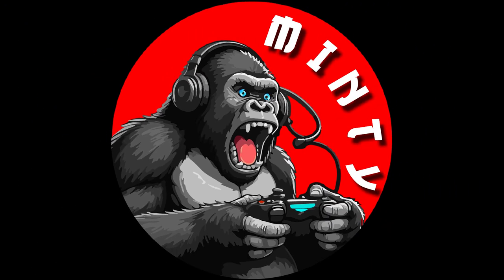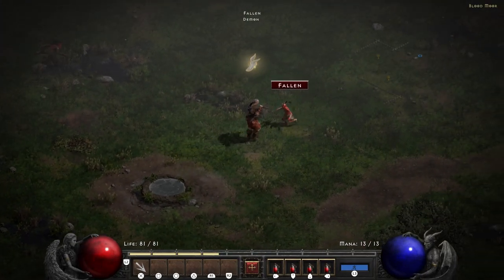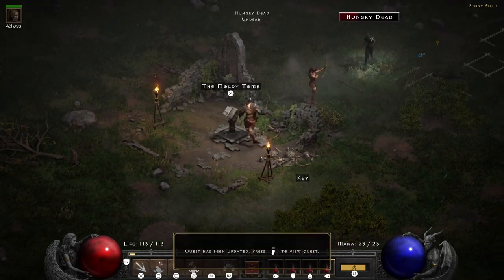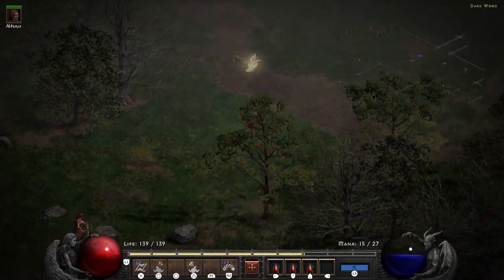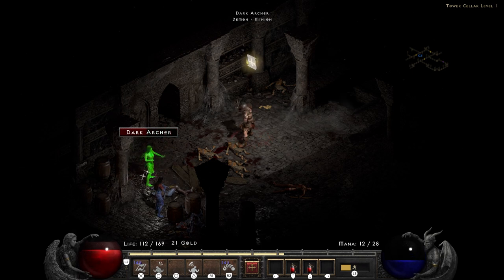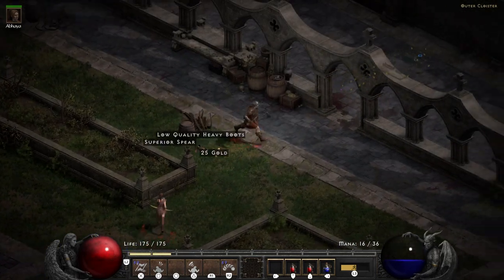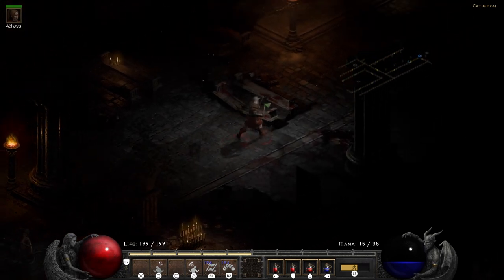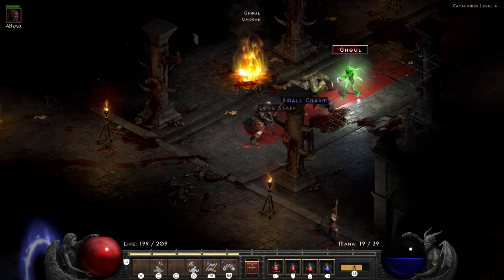Throwing Weapon Challenge run | Hardcore only | Part 1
Today we started our first challenge run video ever! This is an entreily new experience which I hope we get to enjoy together, starting off small and growing into greater challenges as time goes by and I get more and more accustomed to challenge runs!

Persistent rules that always apply to every run:

Hardcore characters only
Players 8
Self-found